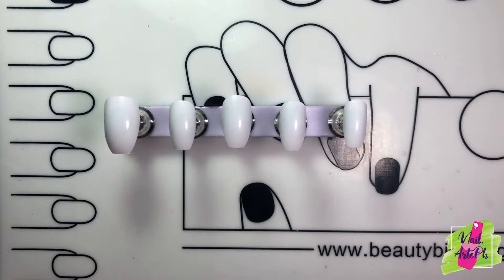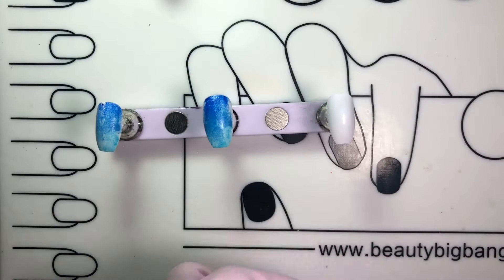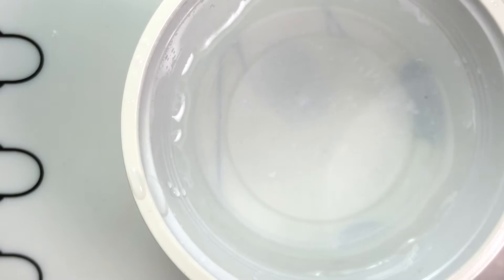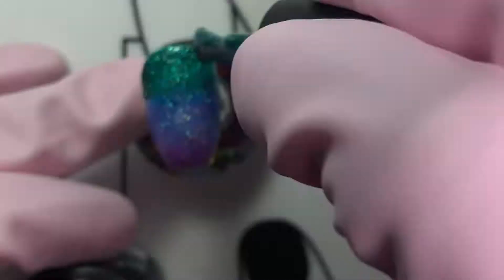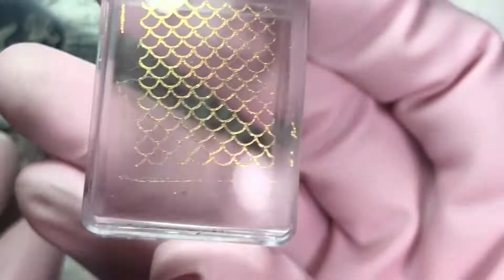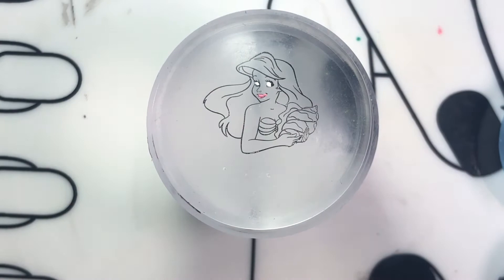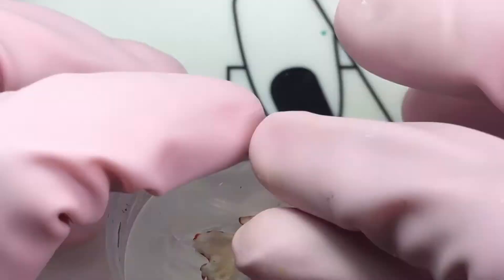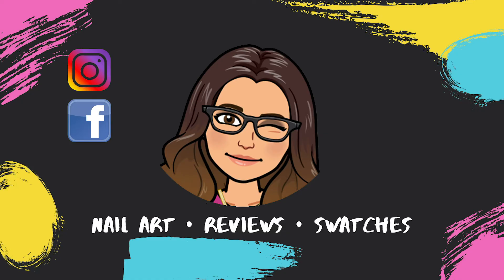Little Mermaid Nail Art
To do these nails  i used several tecniques.
1) Ombre
2) Water Marbling
3) Stamping
4) Reverse Stamping

Ocean Background
BK Rose Essential #41
OMG Ice Queen
OMG Atlantis

Stamping Polish
BK Rose Essential #1
Pinpai #7

Scales
Modelones RB 4015
Modelones RB 4054
Modelones RB 4024

Flounder
OMG Bumblebee
OMG Ice Queen

Ariel
Sunnies Face Play Paint Pomodoro
OMG RSVP
OMG Bride To Be
OMG Prom Queen
OMG Champagne

Sebastian
OMG Jewel